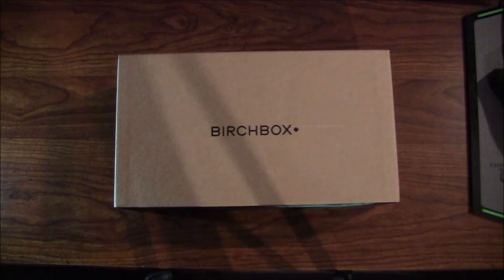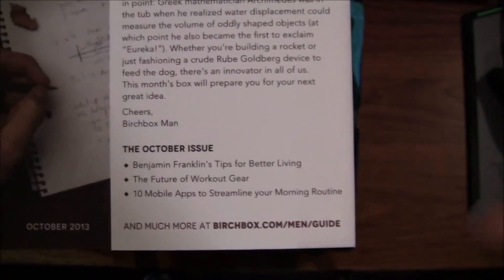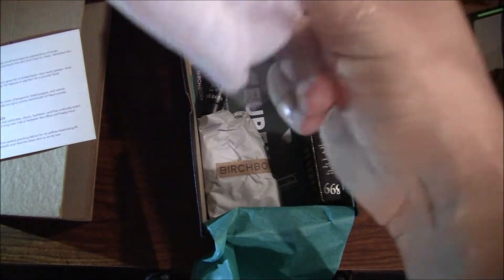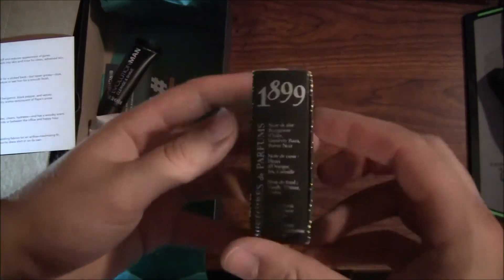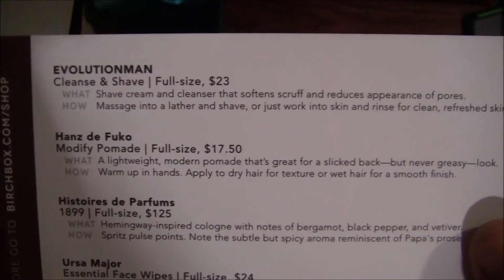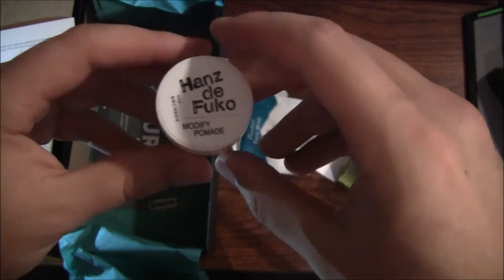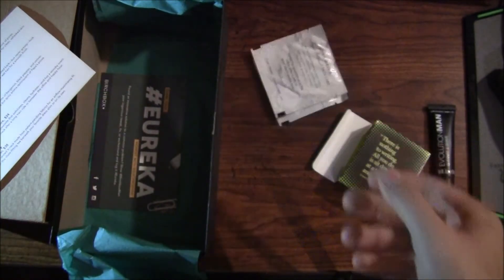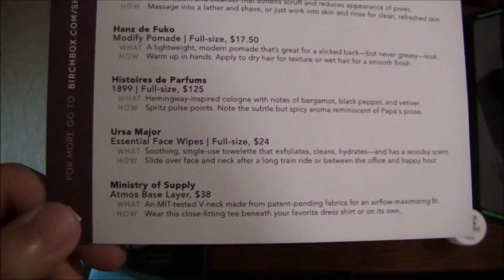Birchbox Man October 2013 Unboxing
This is my second month of receiving my BirchBox Man subscription. This month we take a look at what's included in the October 2013 Birchbox and the value it may or may not contain.